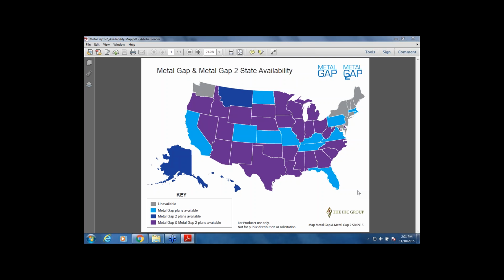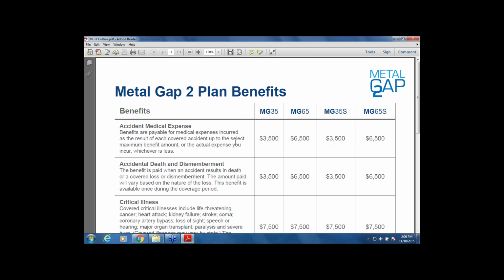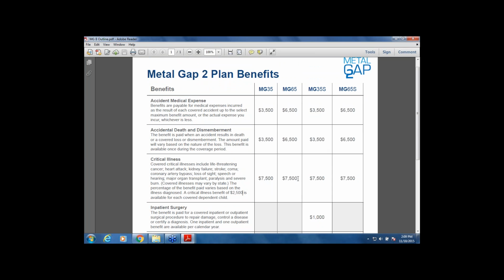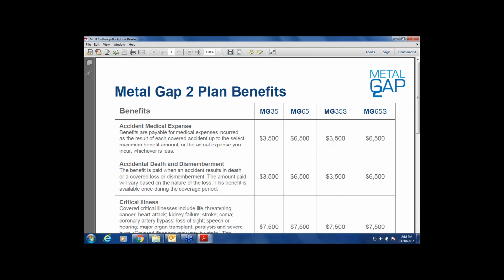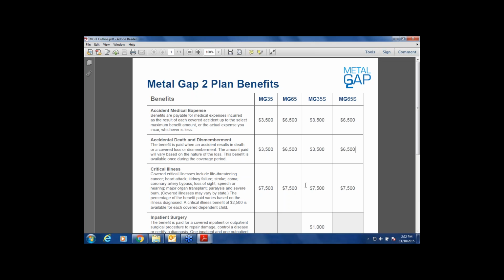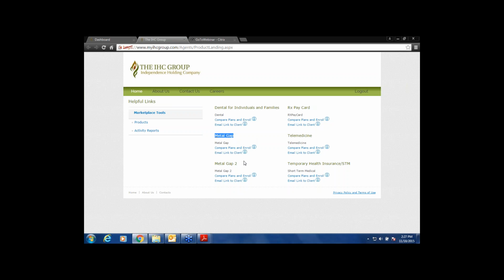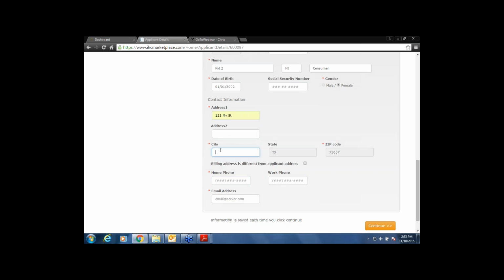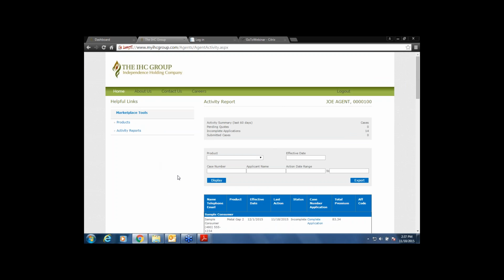How to Sell Metal Gap with ACA Bronze Plans or Short Term Medical